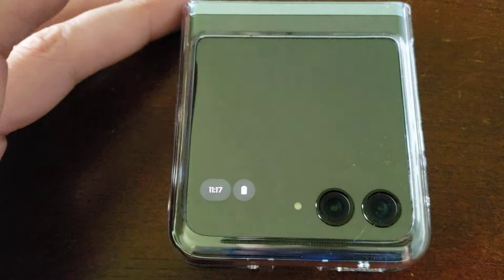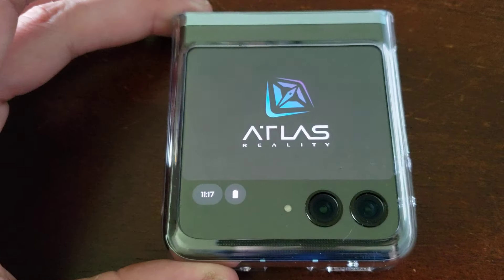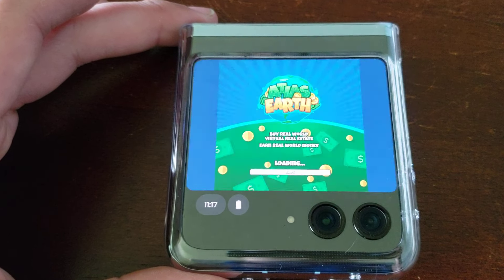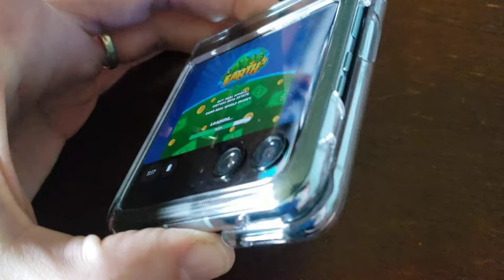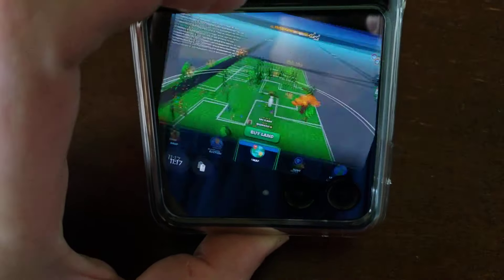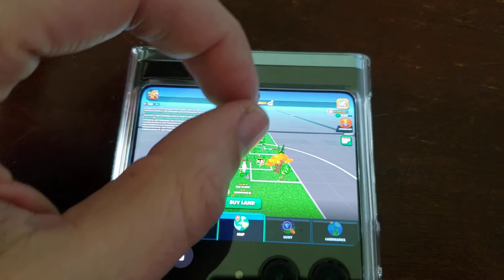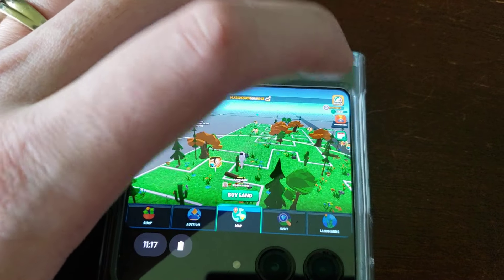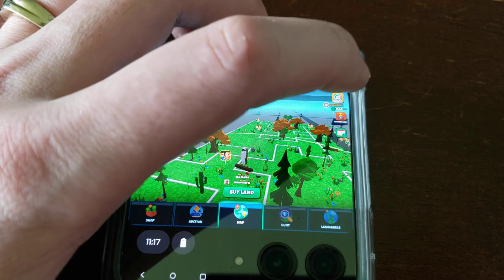A New Way To Play Atlas Earth AtlasEarth Razr+